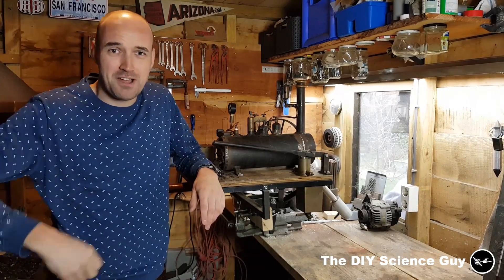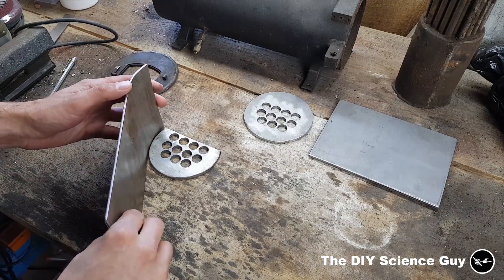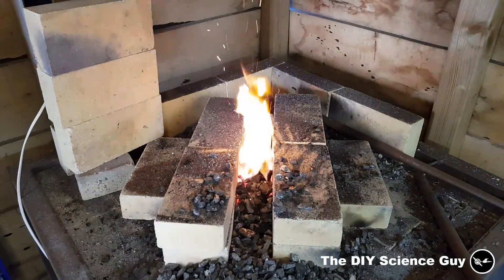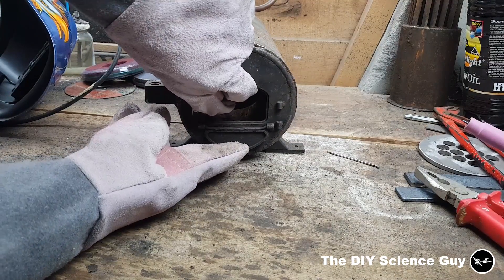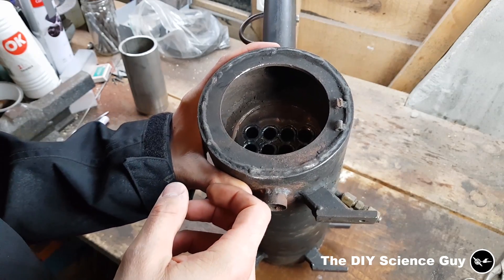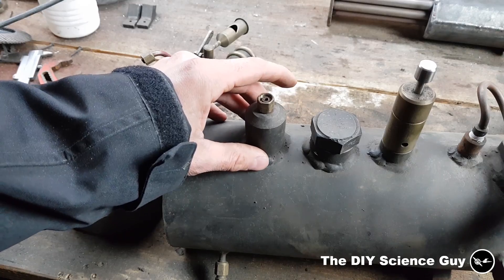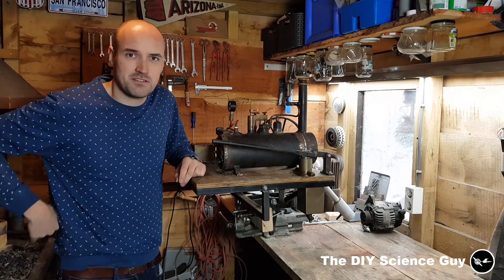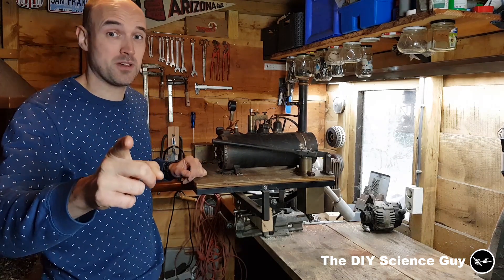Steam engine boiler restoration for 1000 subscribers